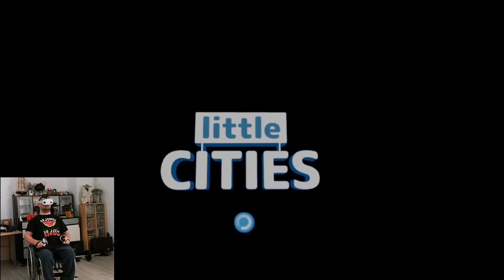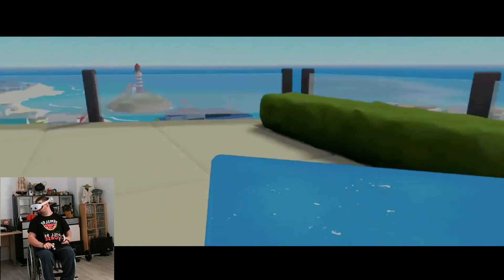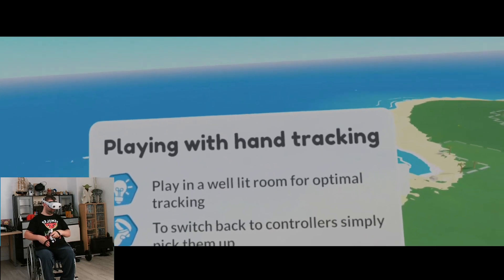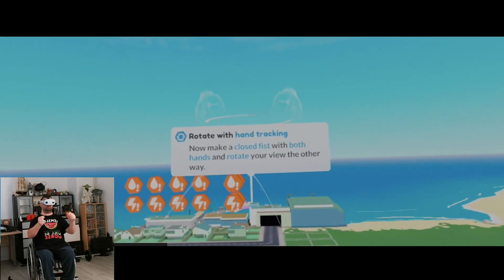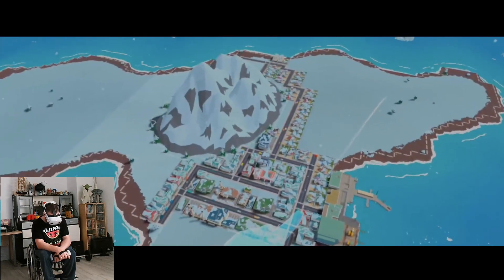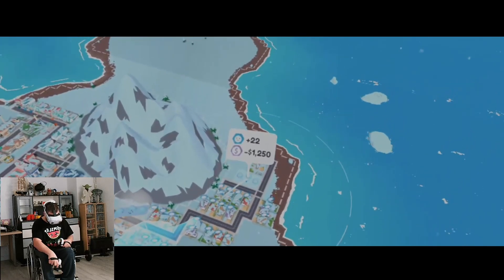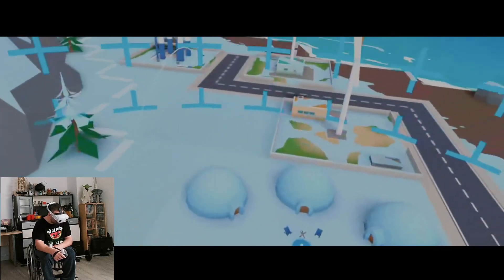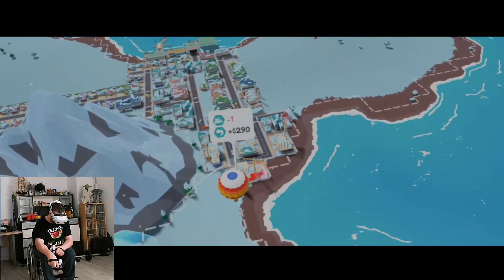Virtual City Building as a Wheelchair User: A Review of Little Cities VR with the Winter DLC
Thanks to Ndream for supporting me with a key for Little Cities and Snowy island dlc so i could make this review and see how it was to play as a wheelchair user, i hope you guys like this video

Vr in a wheelchair

Hi everyone, im crazylegsjan im a really down to earth guy from denmark and also a wheelchair user, that loves to play games and have fun with my friends. Apart from streaming, i also do reviews and tests of VR games to see if they can be played as a wheelchair user. Im always down for a talk about anything and i know a bit of everything so there is always something to talk about

My equipment:

PC:
Amd ryzen 9 3950x
Asus ROG crosshair VIII HERO
32 gb Corsair Vengeance ddr4
MSI triforce 2070 super

Monitors:
Samsung s27e590 fullHD
Samsung c32jg5x 1440P
Lenovo Len d24-10 fullHD

Pheripherials:
Logitech g513 tactile keyboard
Logitech G502 Lightspeed mouse
Logitech G Pro X
Elgato Streamdeck XL
Elgato Facecam
Elgato Wave XLR
Rode podmic

VR headsets:
Htc vive
Oculus/Meta quest 2